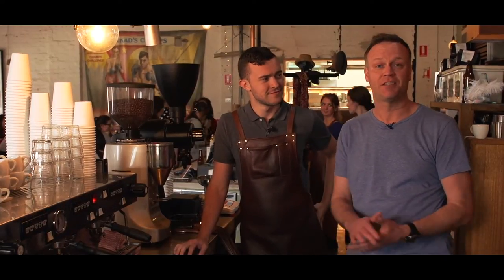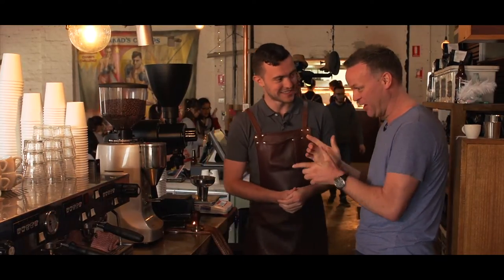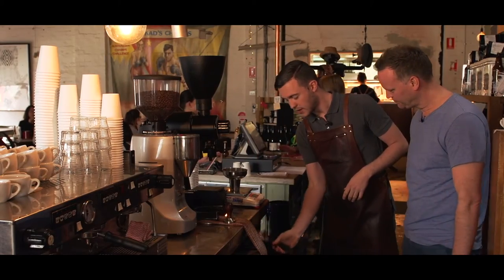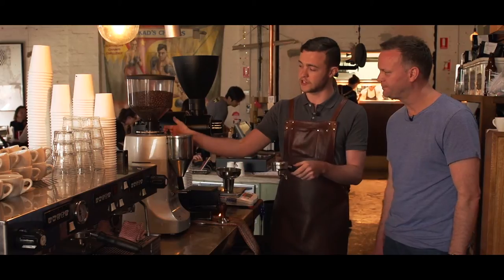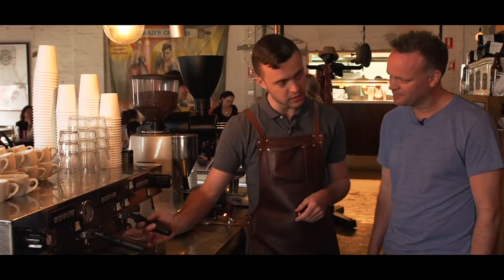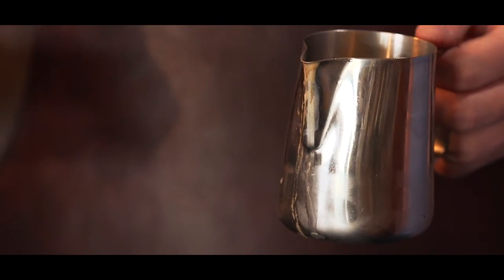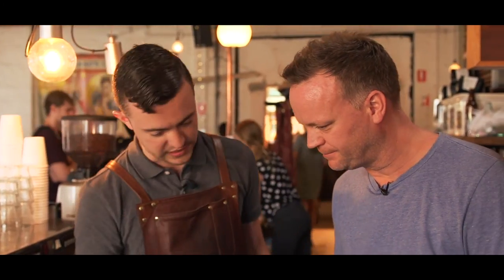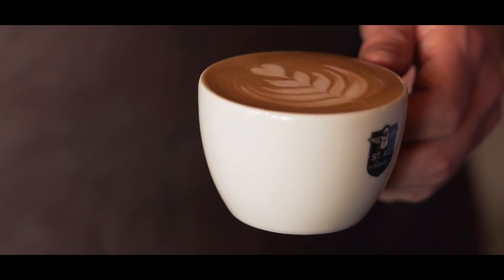Magic Fm learn how to make a Melbourne coffee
“That... is a perfect cup of coffee.” London’s Magic Fm breakfast crew, Nick Snaith and Kirsteen O’Sullivan spent one week in Melbourne and Victoria road testing the amazing holiday destination for their listeners. The pair met koalas and little penguins on Phillip Island, took a Horseback Winery Tour through the Mornington Peninsula and discovered why Melbourne is the sporting capital of Australia with a morning at the Australian Open Tennis Grand Slam and tour of the MCG. On top of that, they took at drive down the world-famous Great Ocean Road – which included a helicopter ride over the spectacular 12 Apostles, getting their sand between their toes on the route’s beautiful beaches and close encounters with emus and kangaroos at Tower Hill. Check out their adventures with these short videos or discover more about Melbourne